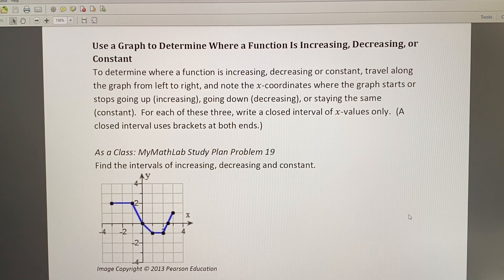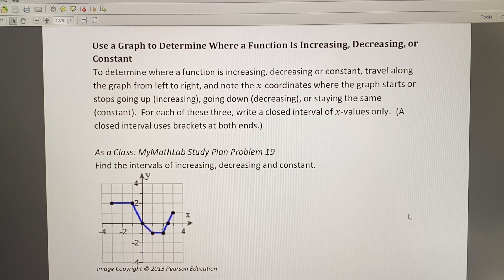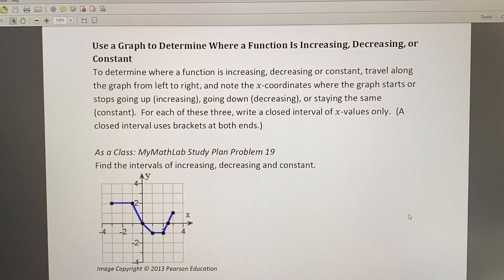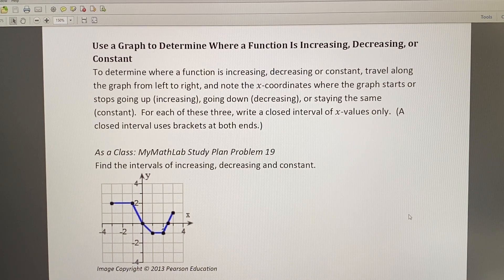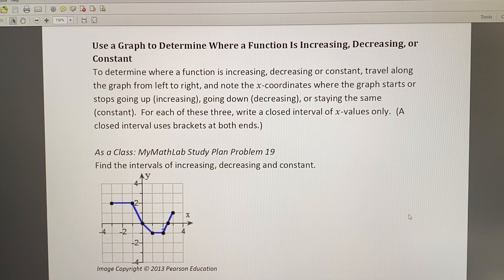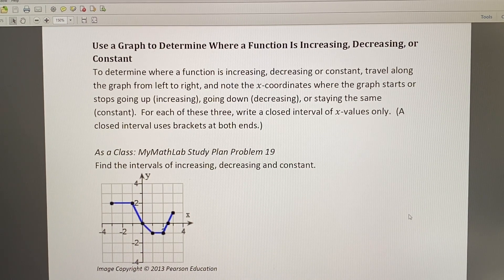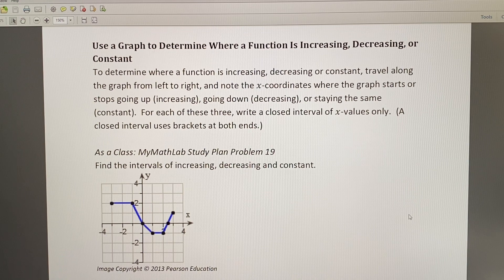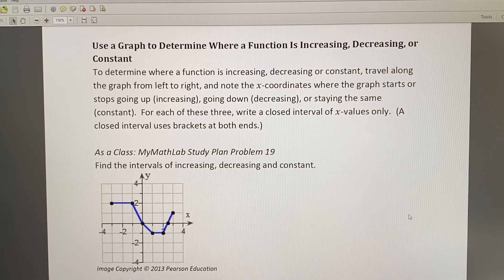Using a Graph to Determine Where a Function is Increasing, Decreasing or Constant (Part 1)